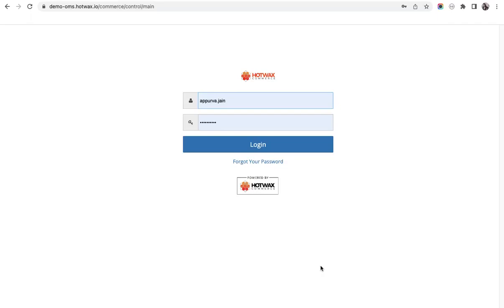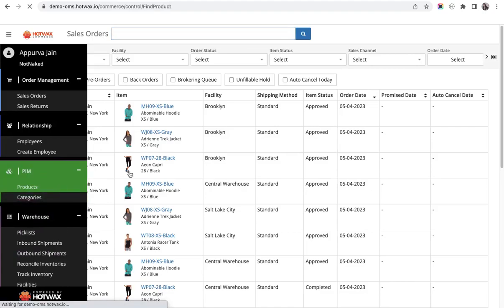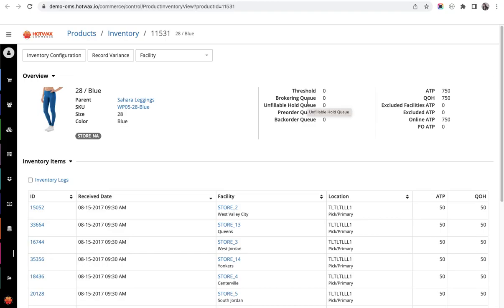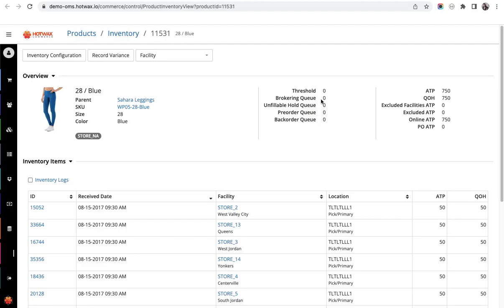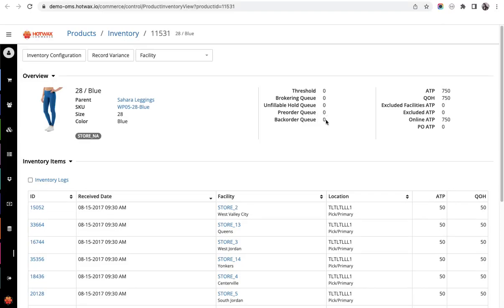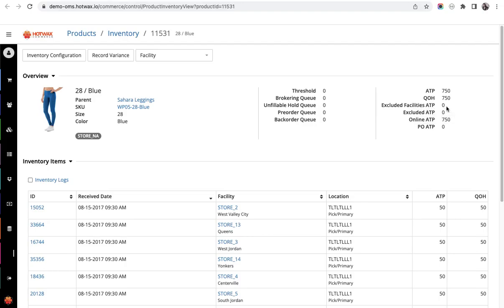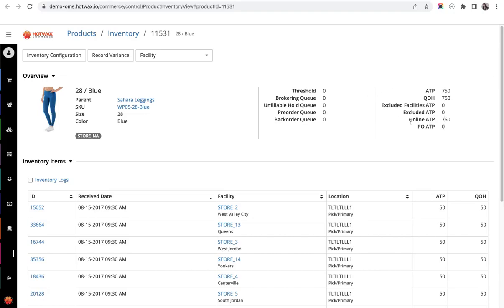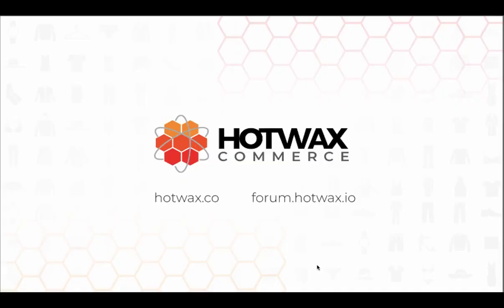Online inventory calculation in HotWax Commerce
This video explains how online inventory that is to be sent to Shopify is calculated in HotWax Commerce through various configurations.